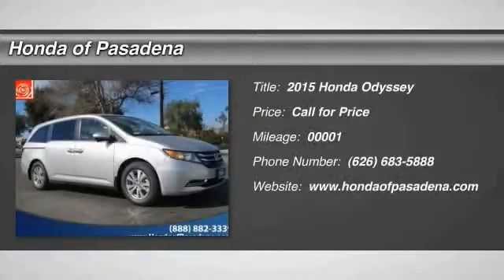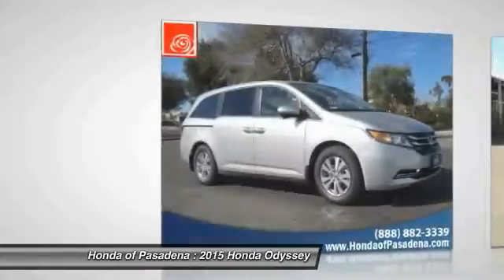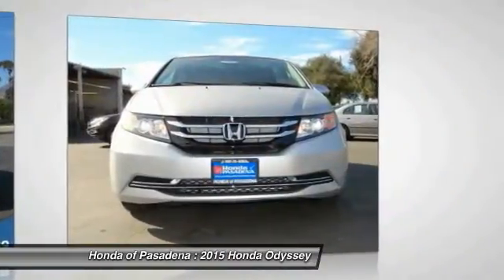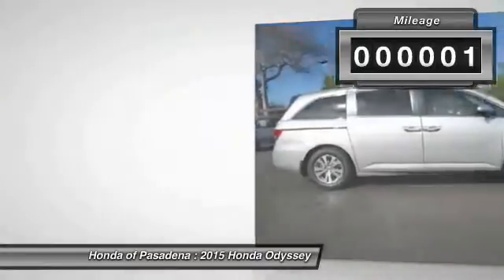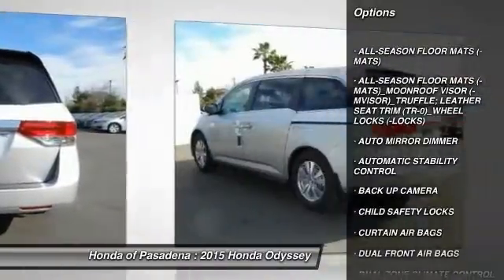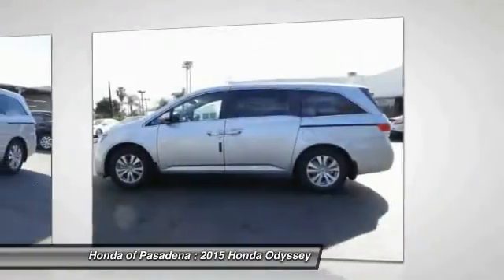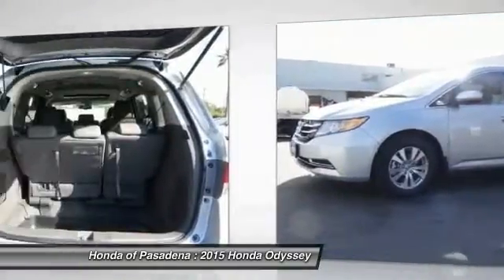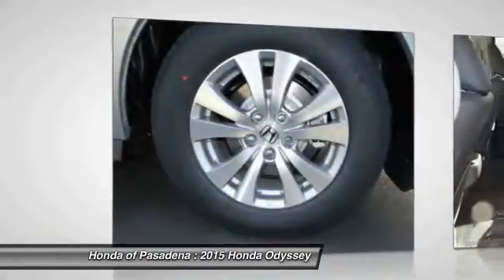2015 Honda Odyssey Pasadena Cerritos Los Angeles Alhambra Pasadena, SoCal, Orange County 150729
2015 Honda Odyssey  5DR EX-L W/NAVI

HONDA OF PASADENA IS A NEW AND USED HONDA DEALERSHIP PROUDLY SERVICING LOS ANGELES, PASADENA, GLENDALE, ALHAMBRA, CERRITOS, & ALL NEARBY CITIES. THIS SILVER 2015 Honda ODYSSEY IS EQUIPPED WITH A Engine: 3.5L V6 SOHC 24-Valve i-VTEC, AUTOMATIC TRANSMISSION, AND RECEIVES AN ESTIMATED 19 City/28 Hwy MPG. CONTACT HONDA OF PASADENA TO SCHEDULE A TEST DRIVE AND TAKE THIS 2015 Honda ODYSSEY HOME TODAY, OR VISIT OUR SHOWROOM CONVENIENTLY LOCATED AT 1965 E. FOOTHILL BLVD, PASADENA, CA 91107. STOCK #: 150729 | 2015 Honda Odyssey 5dr EX-L w/Navi AT HONDA OF PASADENA, OUR GOAL IS TO SELL THE BEST VEHICLES AT THE LOWEST PRICES AND TREAT OUR CUSTOMERS WITH RESPECT. AS A CALIFORNIA HONDA DEALER, WE BELIEVE WHEN YOU CHOOSE HONDA OF PASADENA YOU ARE MAKING THE RIGHT CHOICE.